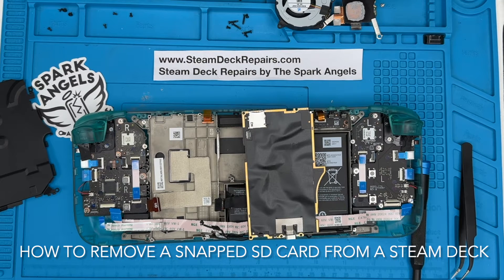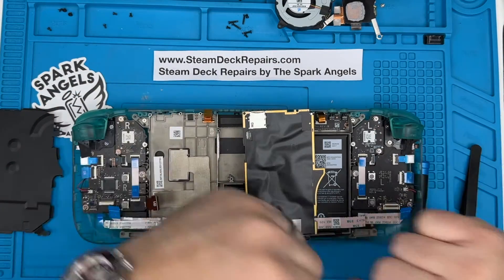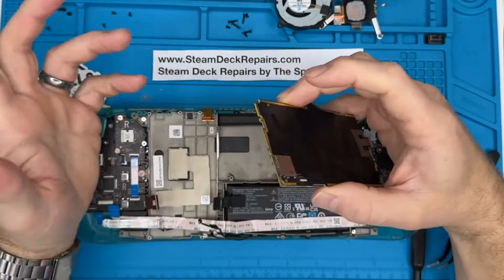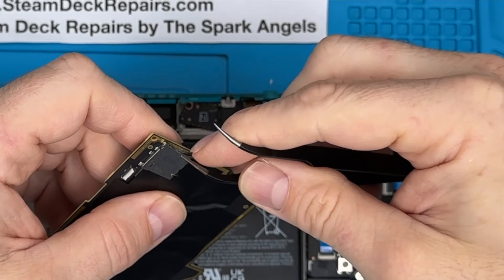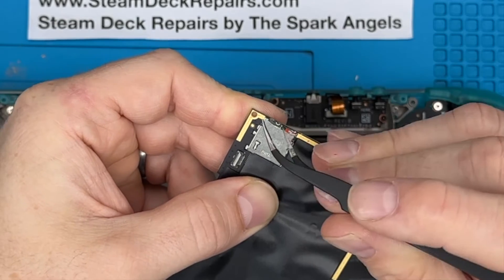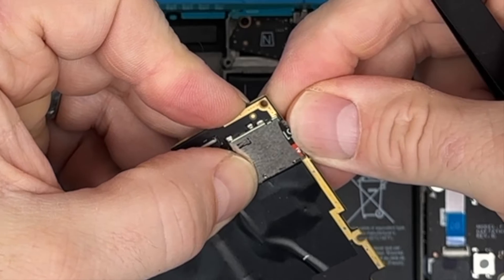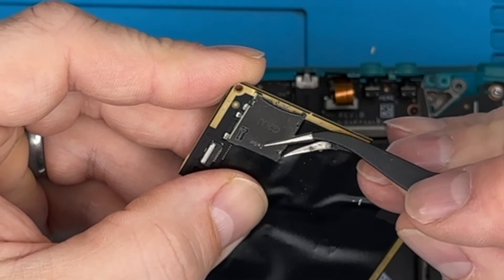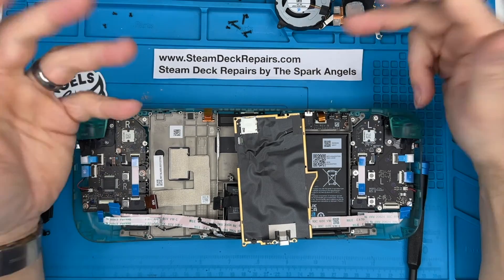How To Remove A Snapped SD Memory Card From A Steam Deck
How To Remove A Snapped SD Memory Card From A Steam Deck Guide Tutorial.

You need to get your Steam Deck to a point where you have access to the main board, for this and re-assembly, please follow the guide linked below: